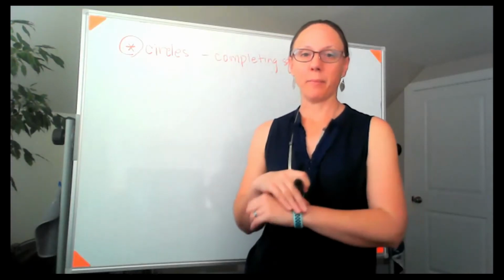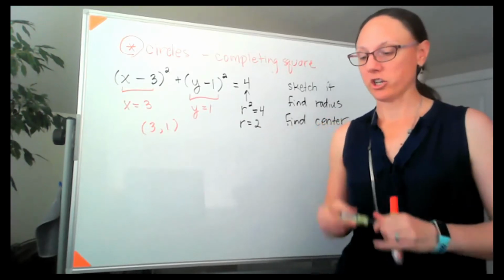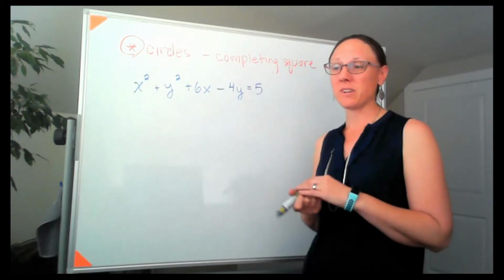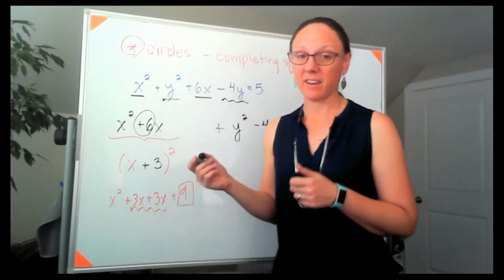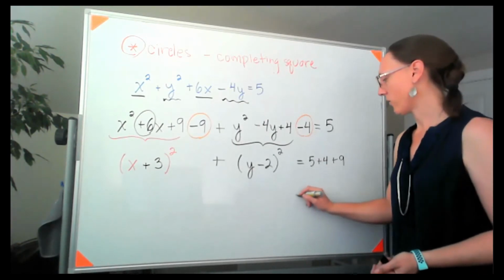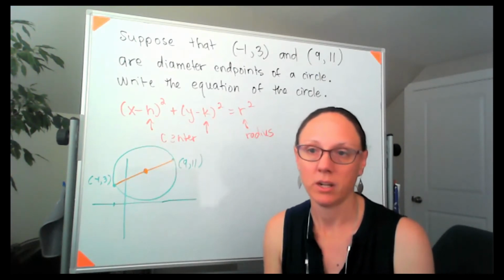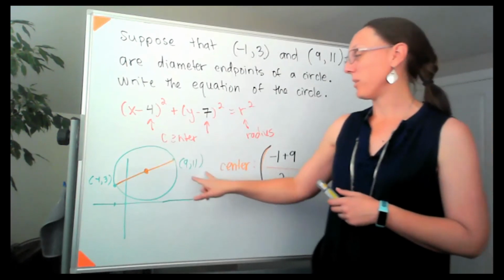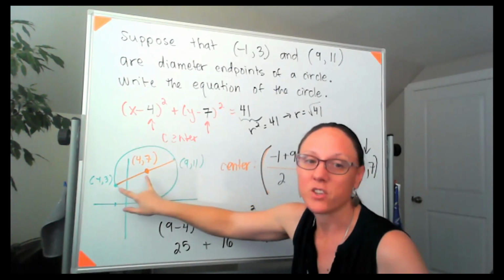Equations of circles - 3 examples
CO-16A with Sara
1 October 2020
Three examples with circles: 1) reading the center and radius from standard form; 2) completing the square to write in standard form; 3) writing the equation given diameter endpoints